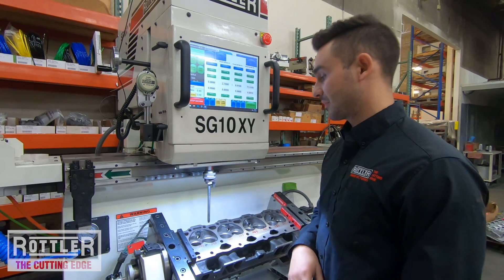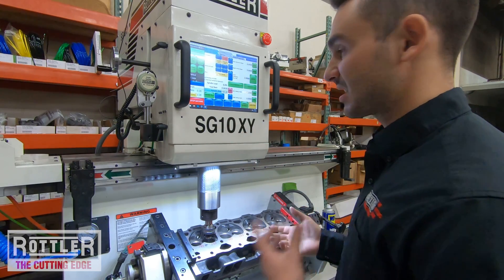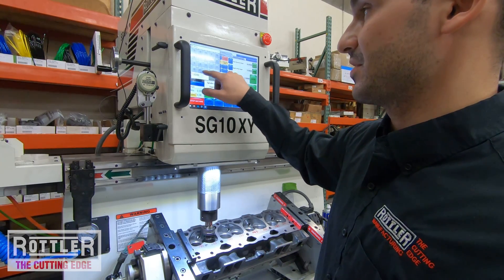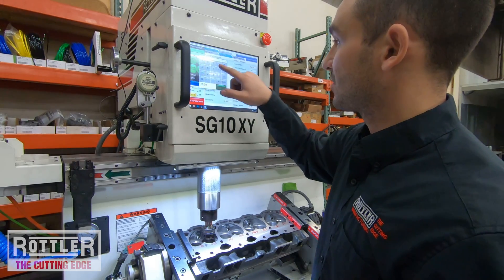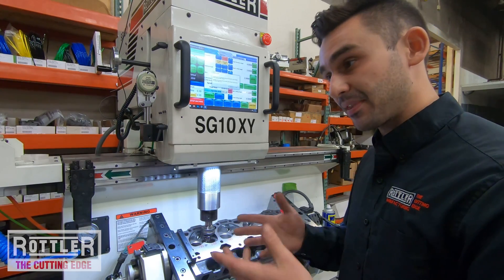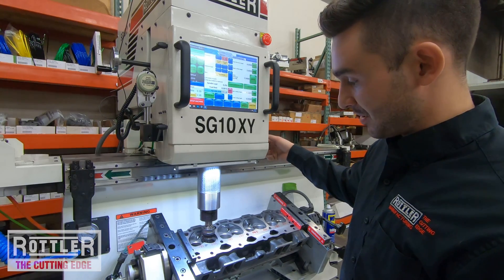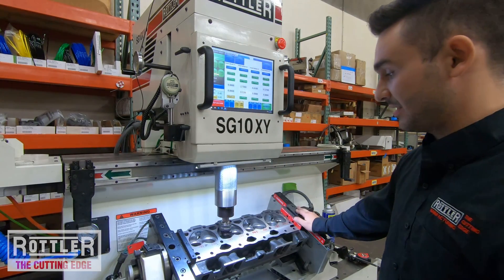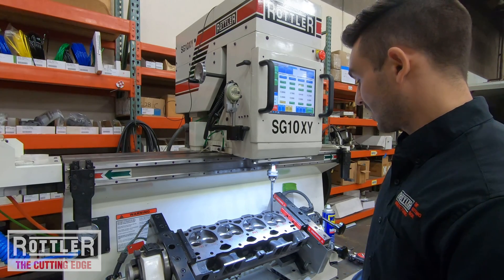Rottler Tech Tips: SG10XY Setup and Operation, Part 2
Ryan shows us how to set up and operate the SG10XY in this instructional video series. In this installment, Ryan walks us through intake guide locations, feeds &speeds and more.